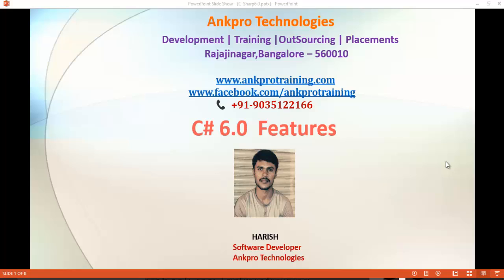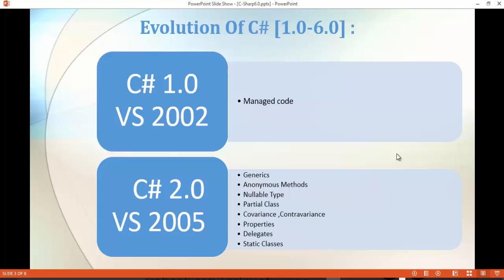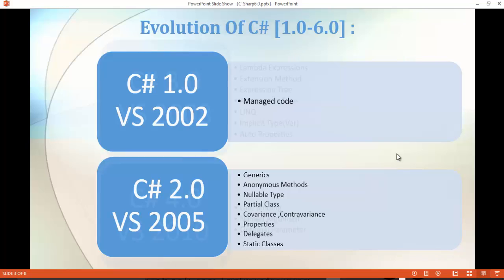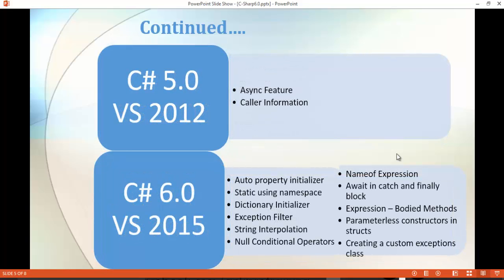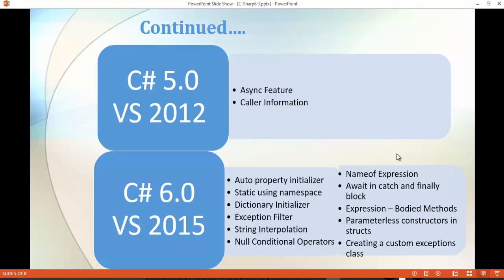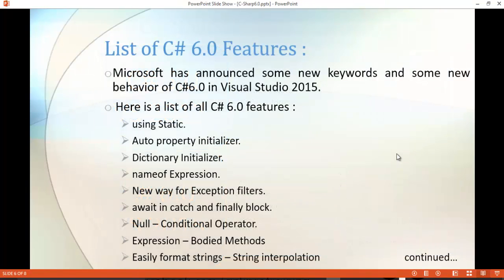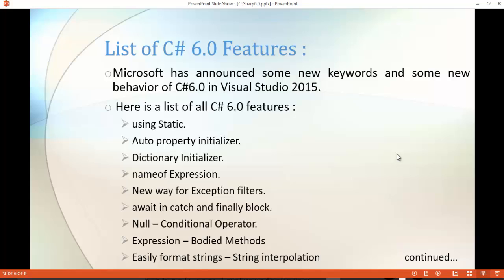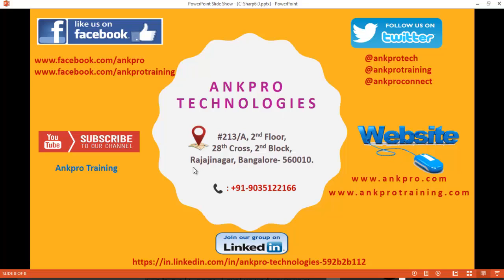C# 6.0 - History of C# | Why C# named as C# | Evolution of C# | Versions of C# | Features of C#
C# 1.0 VS 2002
 Managed code

C# 2.0 VS 2005
 Generics
 Anonymous Methods
 Nullable Type
 Partial Class
 Covariance ,Contravariance
 Properties
 Delegates
 Static Classes

C# 3.0 VS 2008
 Lambda Expressions
 Extension Method
 Expression Tree
 Anonymous Type
 LINQ
 Implicit Type(Var)
 Auto Properties

C# 4.0 VS 2010
 Late Binding
 Named Argument
 Optional Parameter

C# 5.0 VS 2012
 Async Feature
 Caller Information

C# 6.0 VS 2015
 using Static.
        Auto property initializer.
        Dictionary Initializer.
        nameof Expression.

ankpro
ankpro training
Asp.net MVC
C#
C sharp
Bangalore
Rajajinagar
Selenium
Coded UI
Mobile automation testing
Mobile testing
JQuery
JavaScript
.Net
Components of the .Net framework
Hello World
Literal